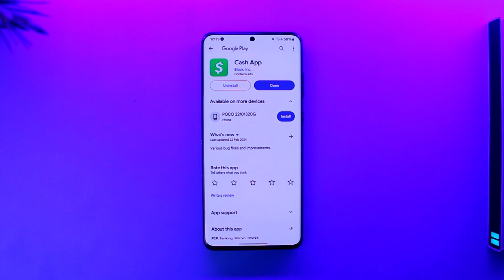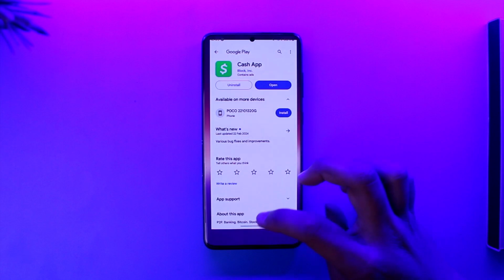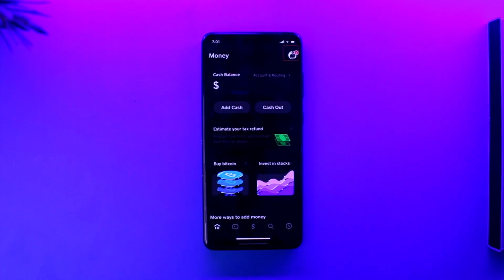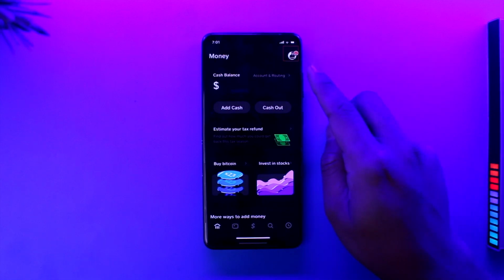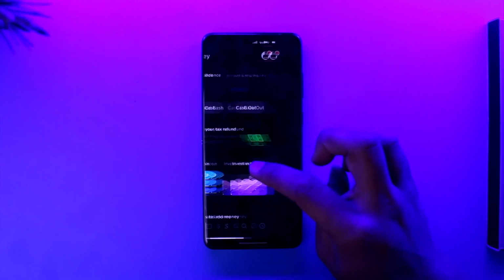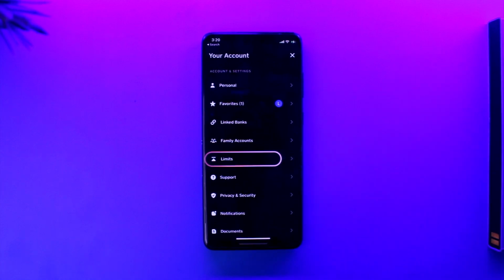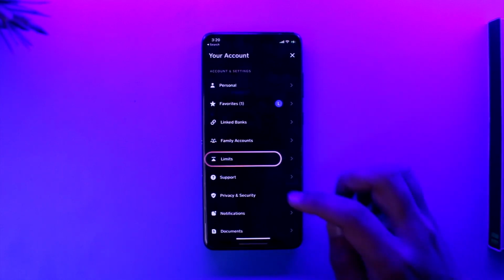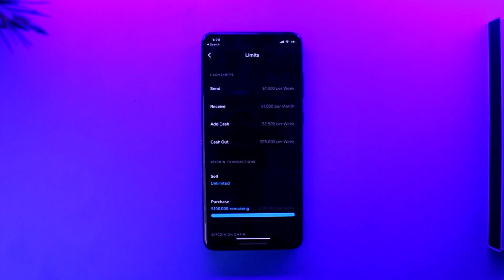How To Change Your Cash App Limit !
In this tutorial video, I am simply going to show you how you can change your Cash App limit.

~Chapters:
0:00 Introduction
0:10 Change Your Cash App Limit
0:52 Conclusion